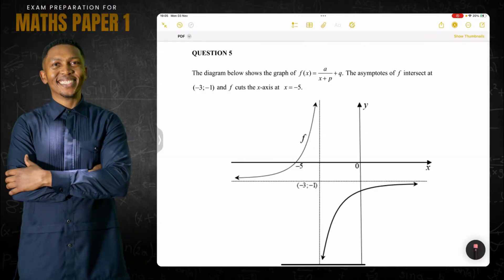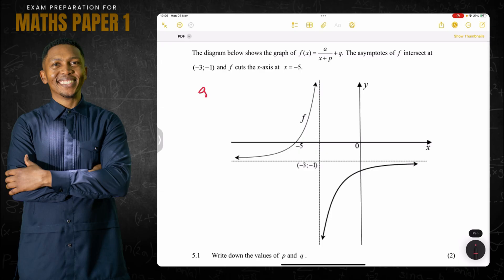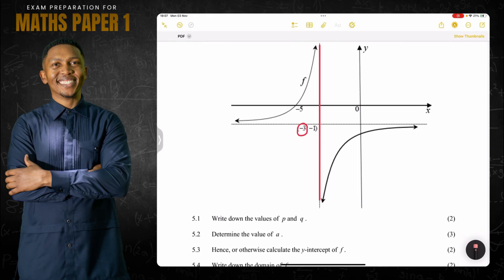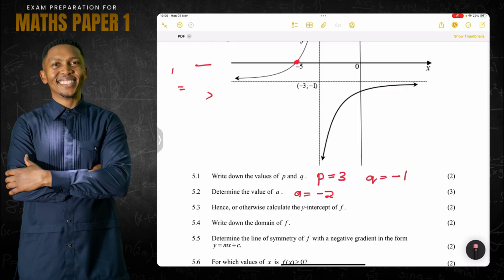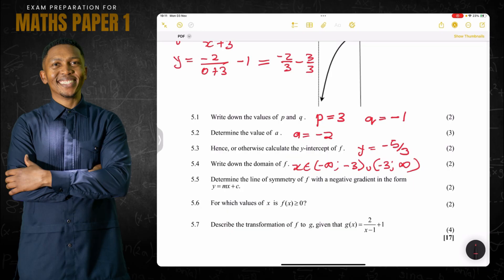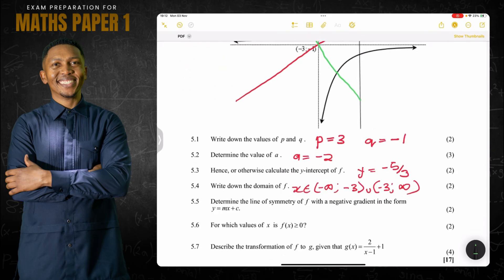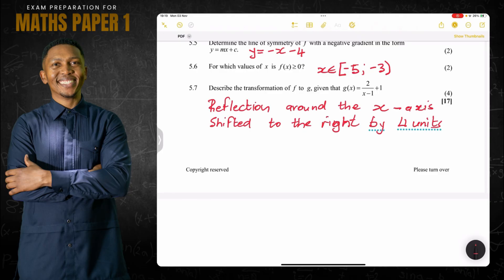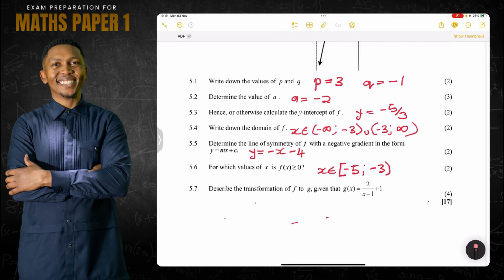Grade 11 Maths Paper 1 | Question 5 Explained | Nov 2023 Eastern Cape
Question 5 is where the paper starts testing whether you actually understand the work — not just memorised formulas. 👀
In this breakdown of Question 5 from the Nov 2023 Grade 11 Maths Paper 1 (Eastern Cape), we go step-by-step through the solution so you can learn the method, the reasoning, and the exam technique needed to score top marks.

These videos are designed to help you handle the most challenging exam questions with confidence. I’ll break every concept down clearly so you understand not just the “how”, but the why behind each step.

📌 In this video:

Full walkthrough of Question 5 (Nov 2023 EC)

Key concepts tested & how to identify them quickly

Mark-allocation strategy: how to maximise marks

Common exam mistakes & how to avoid them

Step-by-step reasoning to prepare for finals